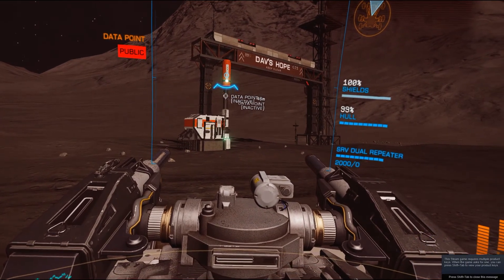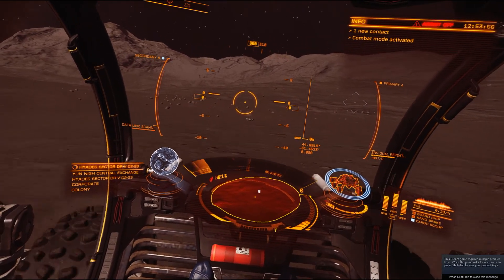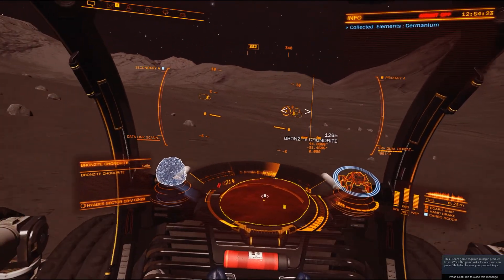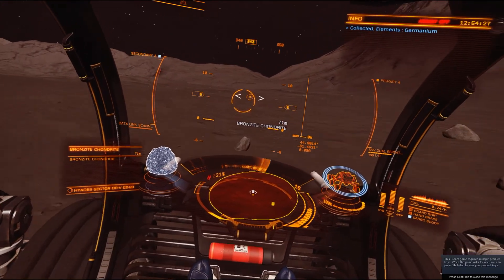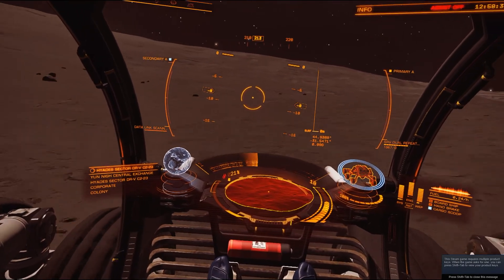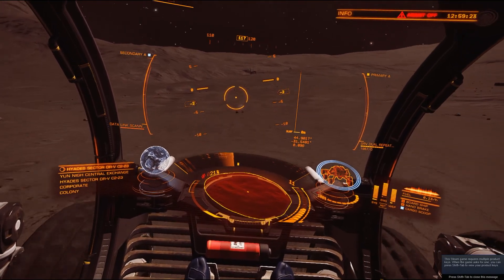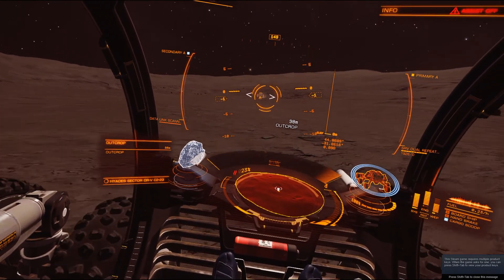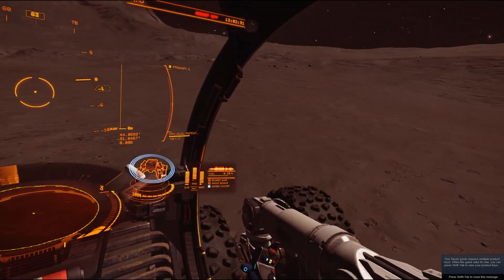Elite Dangerous: Episode 0021 - Material Gathering - Dav's Hope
The day to day grind collecting credits, materials, ships, modules and reputation. Experiencing the good and bad along the journey through the galaxy.